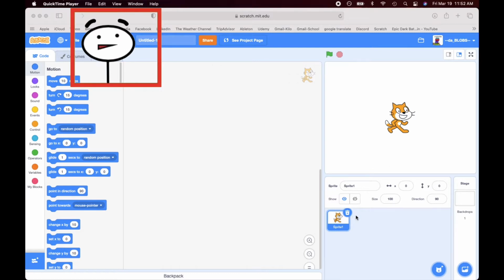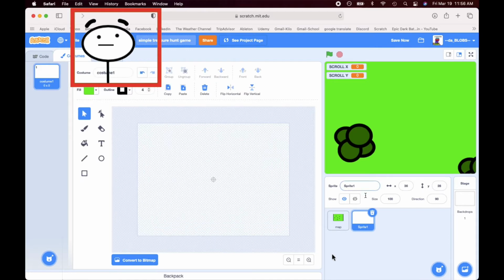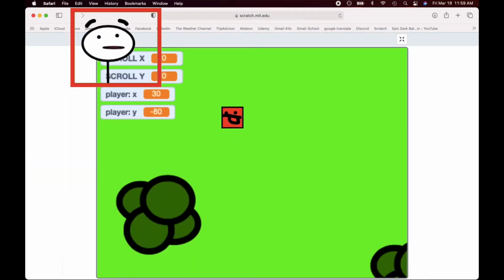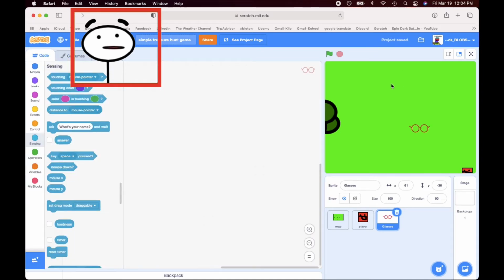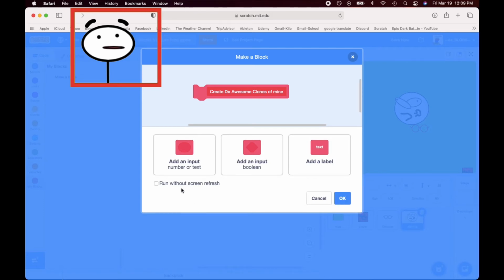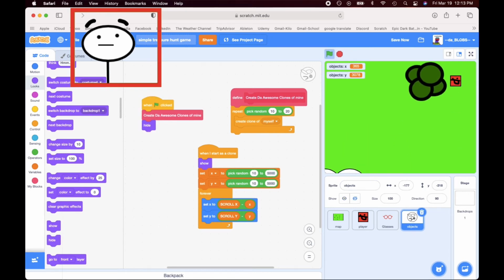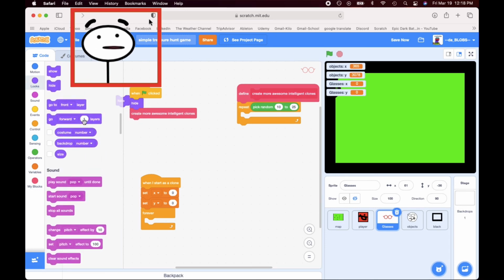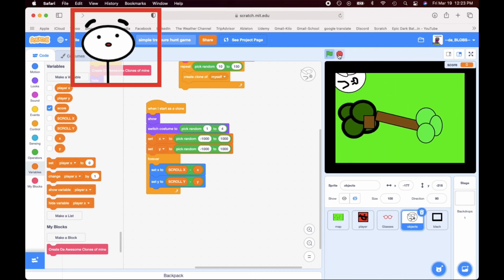How To Make Your First Game In SCRATCH (EASY)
in this video i will show you how to make a treasure hunt game in scratch!!